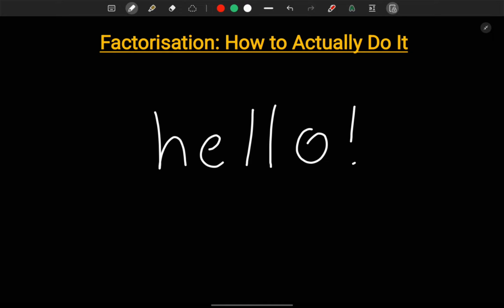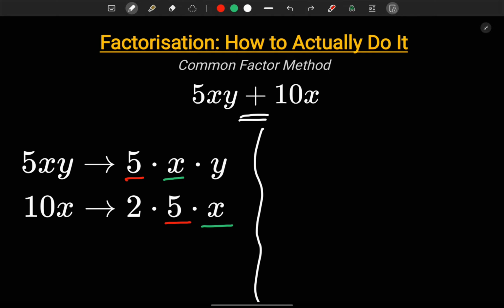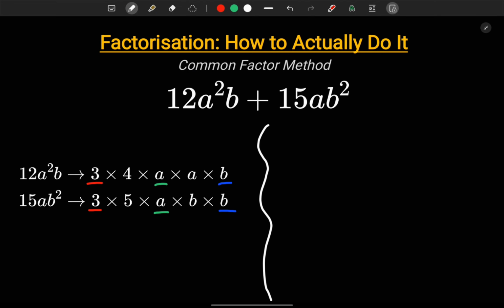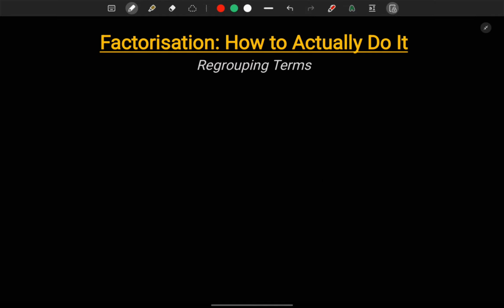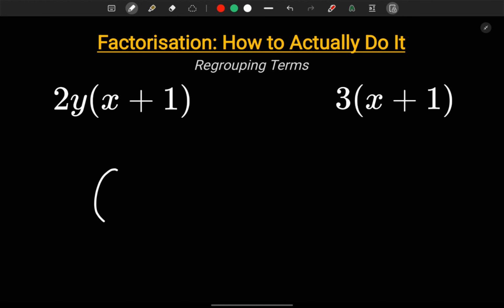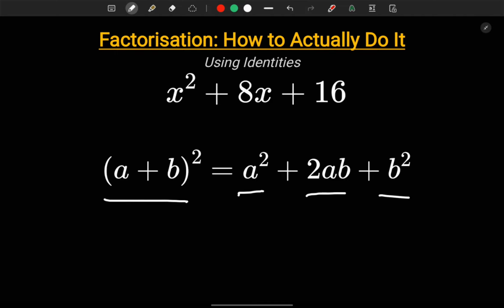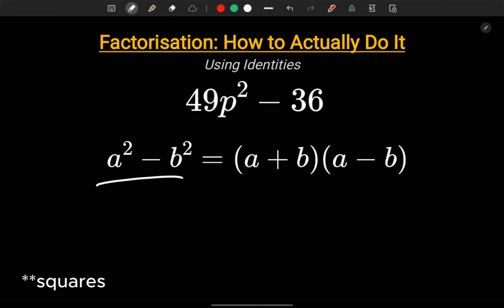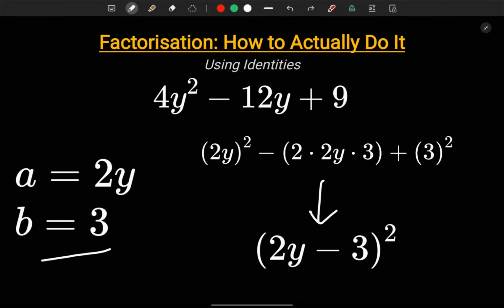Learn with Kannan | Factorization | Volume 2 | How to Actually Factorize?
Here at Learn with Kannan, math becomes understandable, rational, and enjoyable.
We go beyond the fundamentals in this second factorization volume and examine effective and useful techniques for factorizing algebraic expressions.

You'll discover:

- How to successfully find and extract common factors
- The regrouping technique for making complicated expressions simpler
- How to factor easily using algebraic identities
- Detailed illustrations in line with CBSE math concepts

For students who wish to improve their algebraic abilities and develop a more profound, visual comprehension of factorization methods, this lesson is ideal.

Regarding the syllabus: In accordance with the CBSE Mathematics Factorization chapter.

For succinct explanations, understandable illustrations, and practice questions with guidance that will enable you to factorize any expression with assurance, stay to the end!